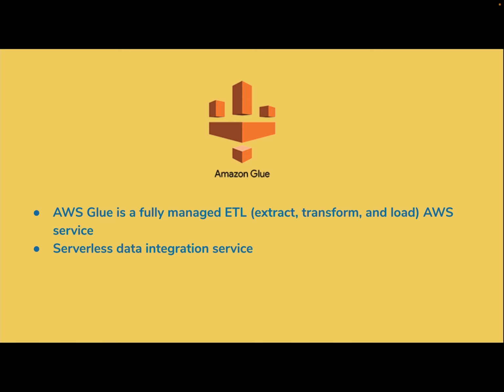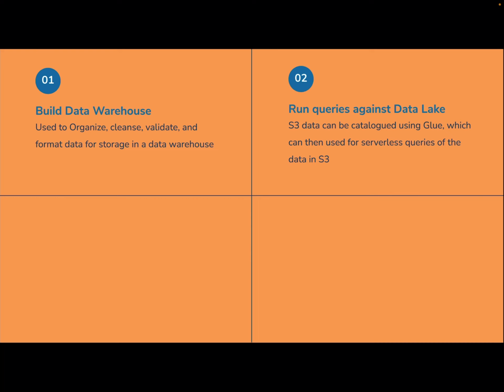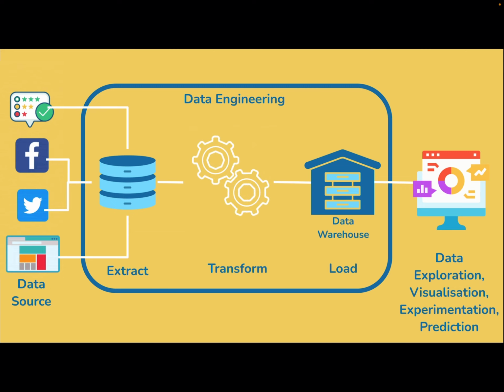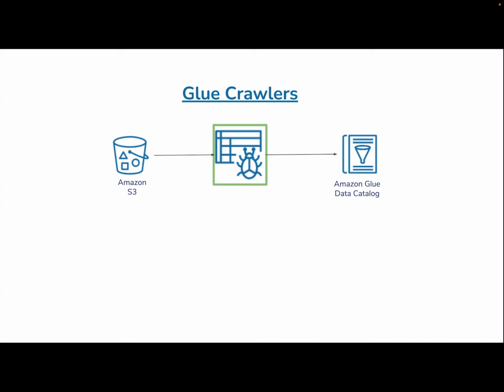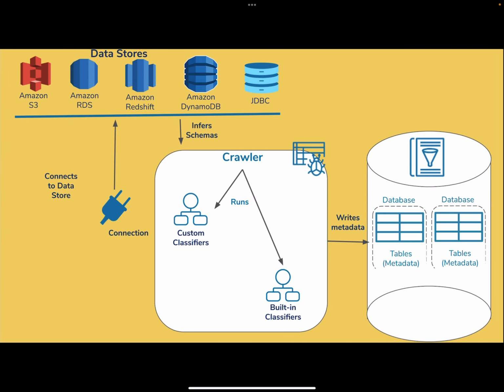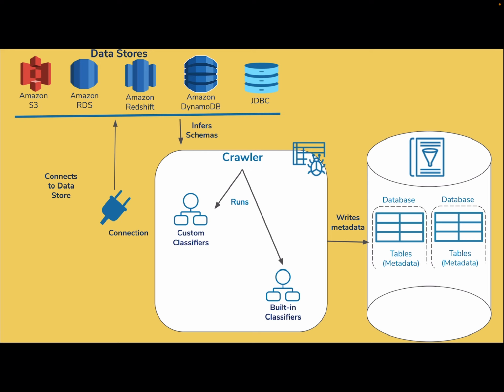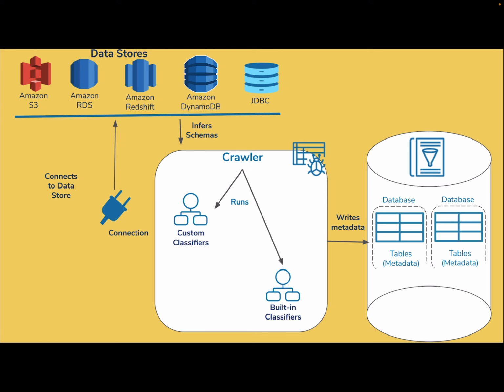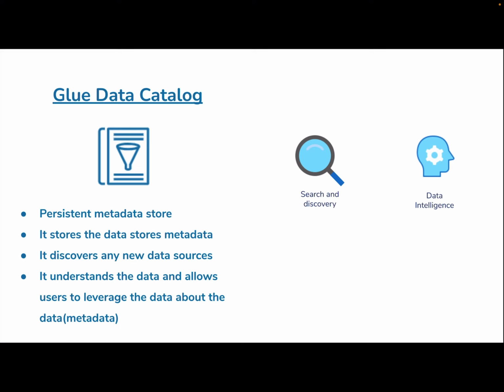An Introduction to AWS Glue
AWS Glue is an event-driven, serverless computing platform provided by Amazon as a part of Amazon Web Services. It is a computing service that runs code in response to events and automatically manages the computing resources required by that code. It was introduced in August 2017.

In this video I have tried to explain the simple concept behind AWS Glue and it’s related services.